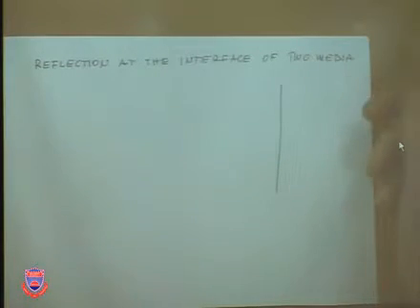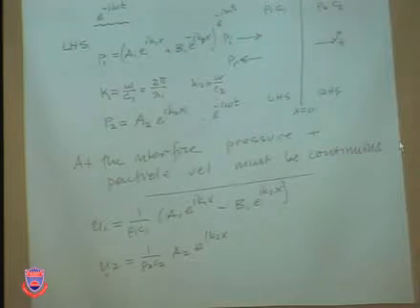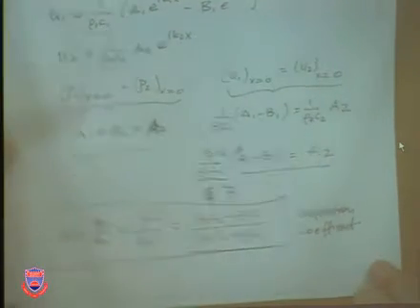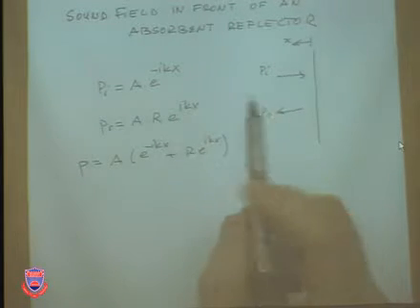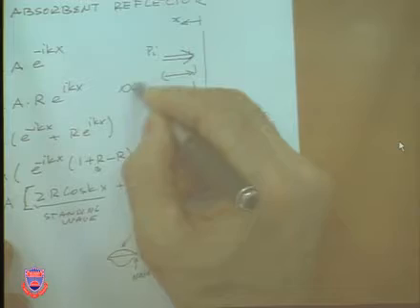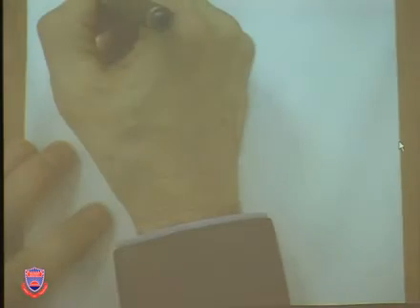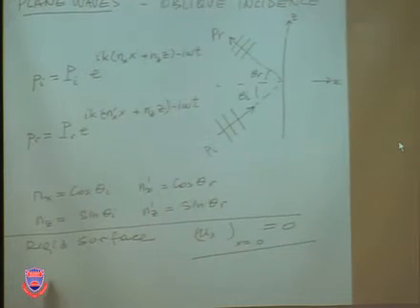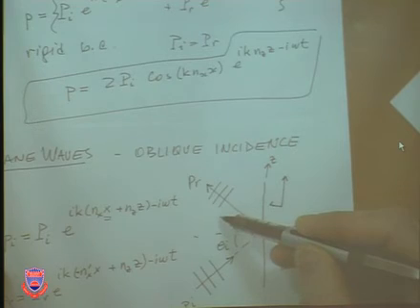ME-566 Acoustics Lecture 06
Plane Waves: Oblique Incidence